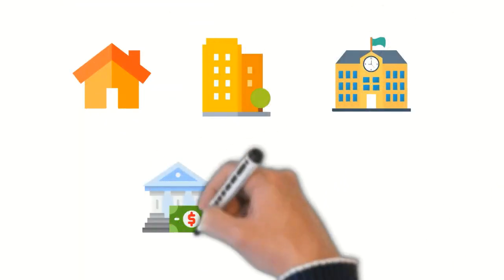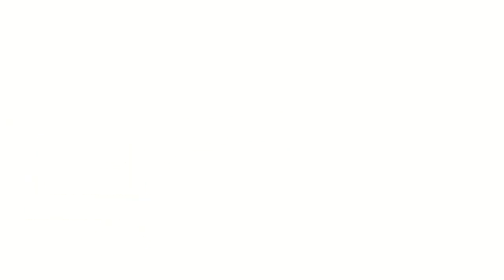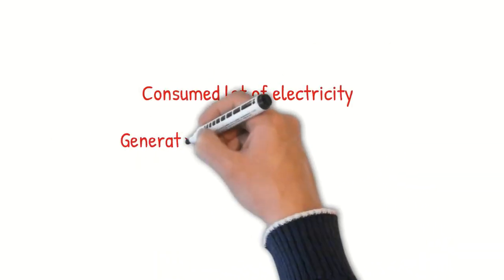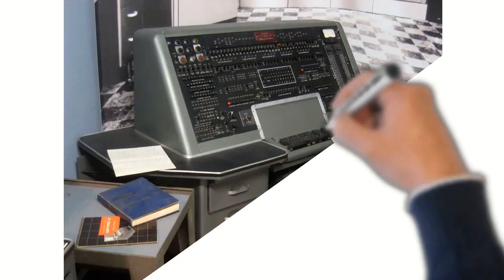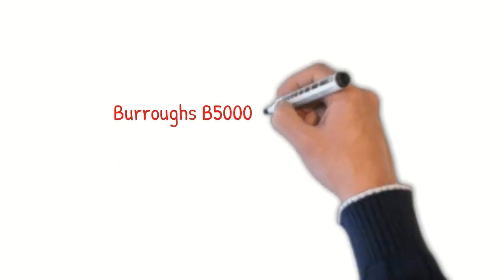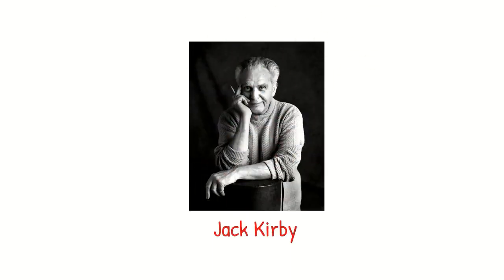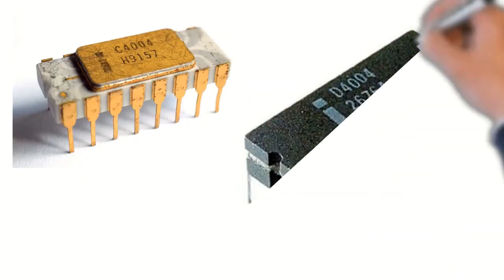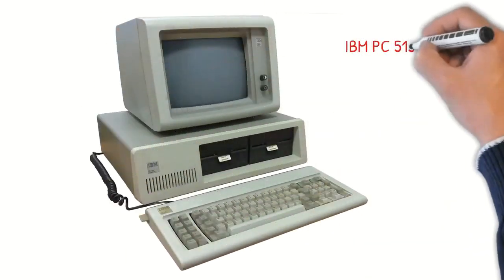The truth about computers you did not know ( Generation of Computers )